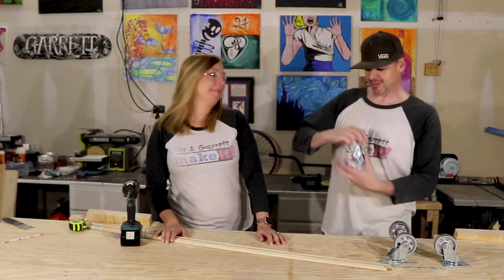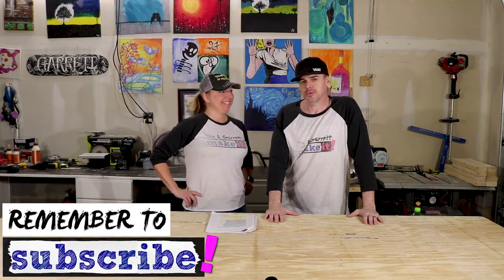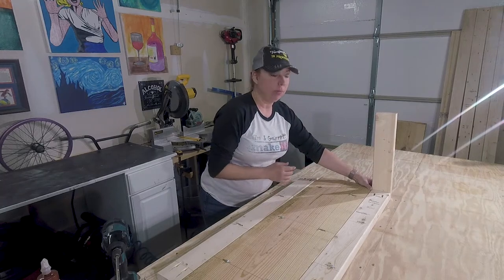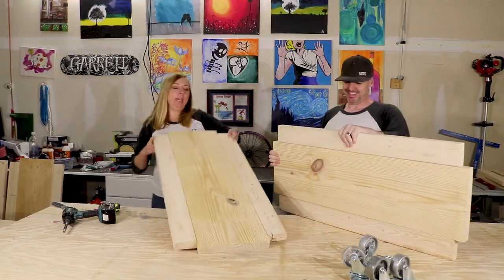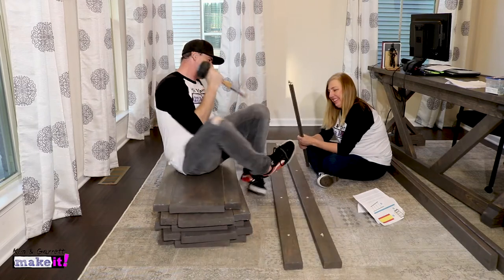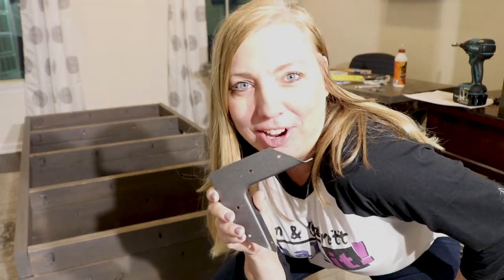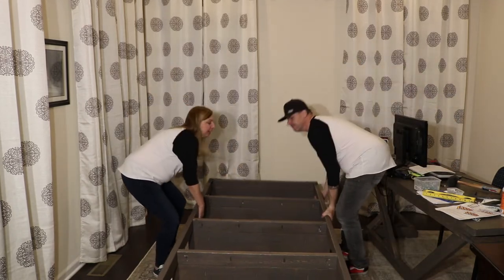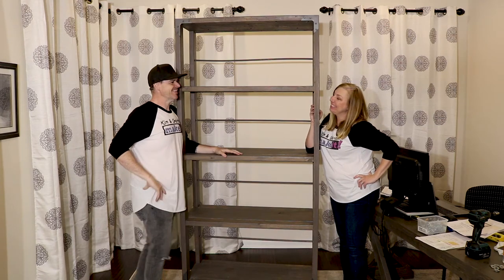How To Make An Industrial Bookcase for Under $100 DIY Furniture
We love to Do It Ourselves. You love to Do It Yourself.  Let's Do It Together.